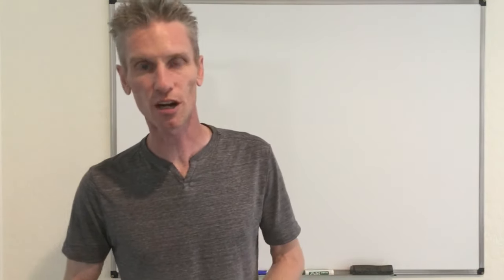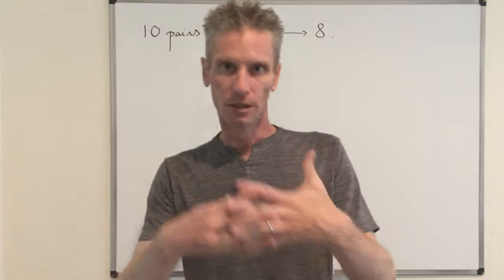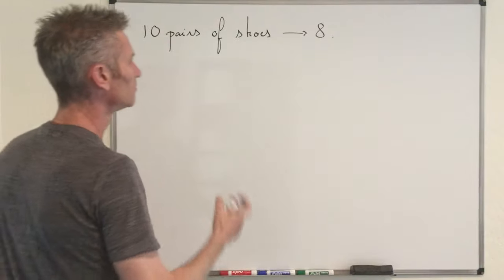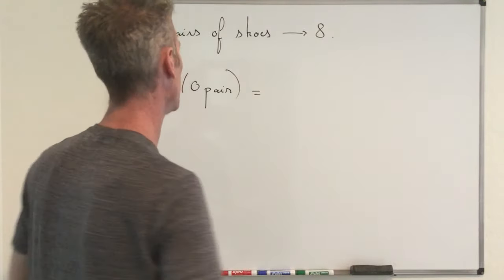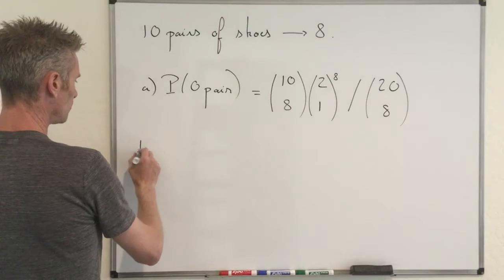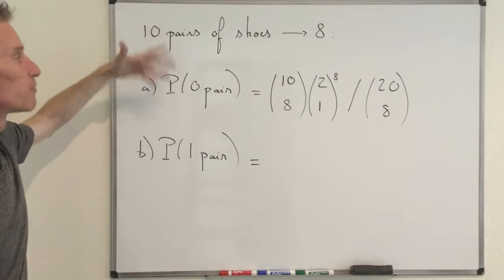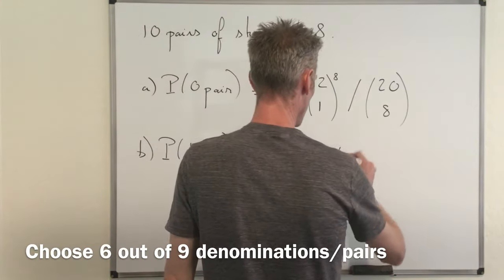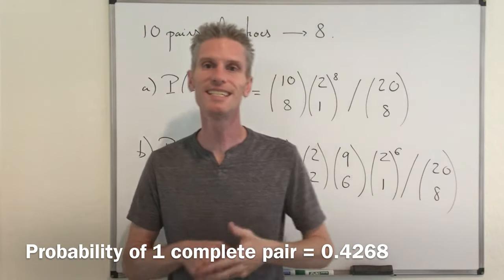02-05. Axioms of probability (exercise 2.52) - Probability of a matching pair.